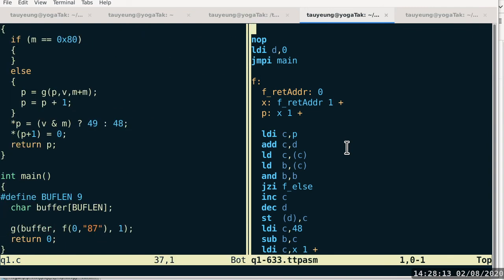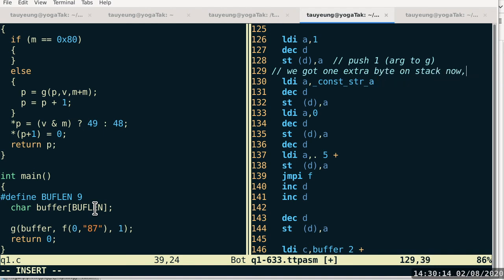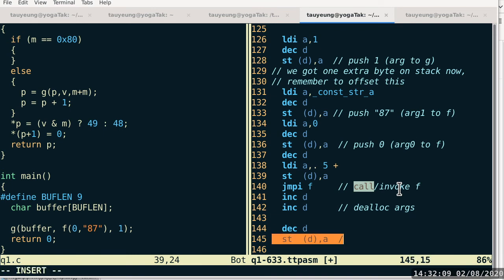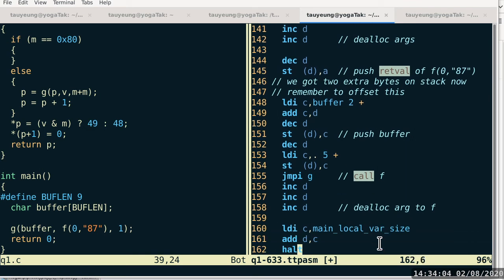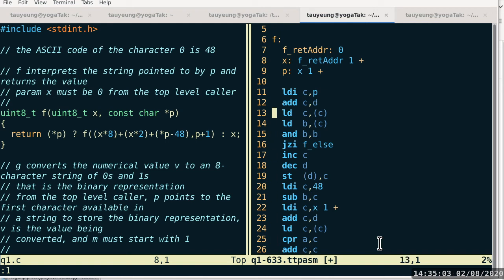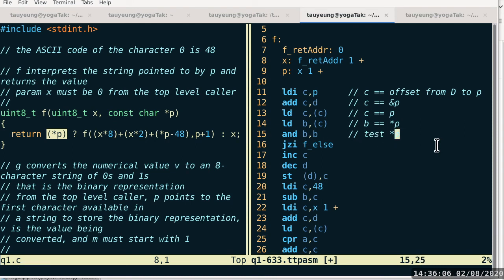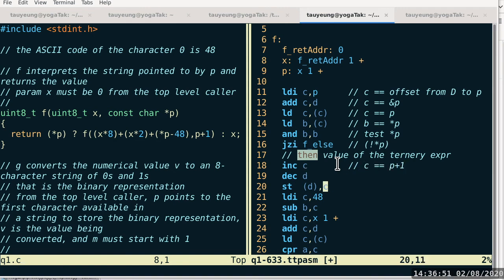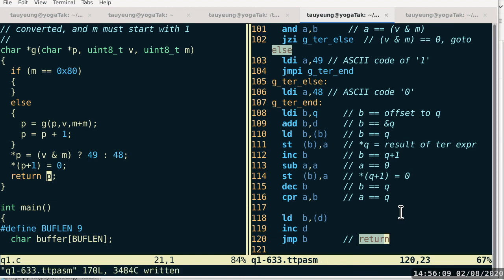20200802 CISP310 final key explained